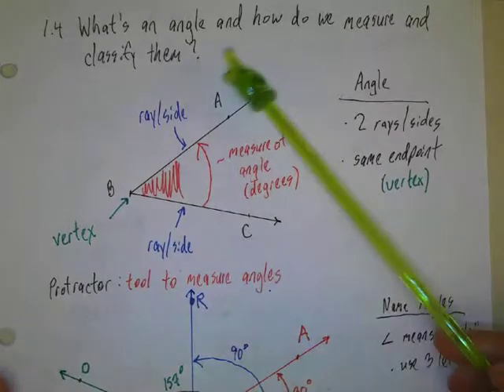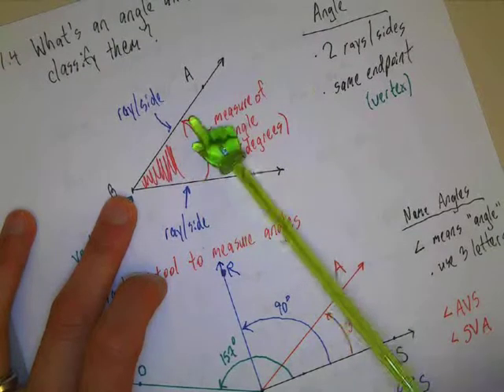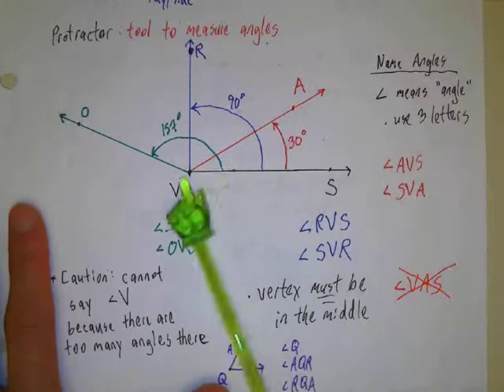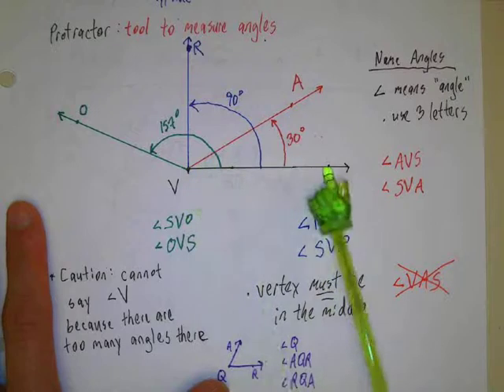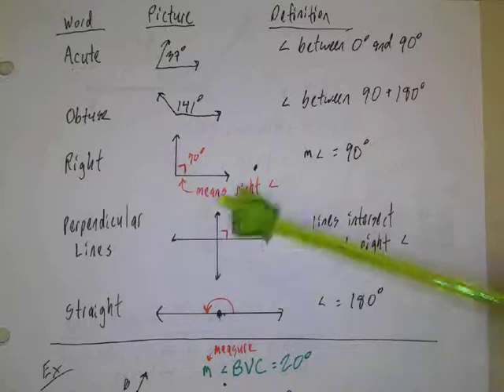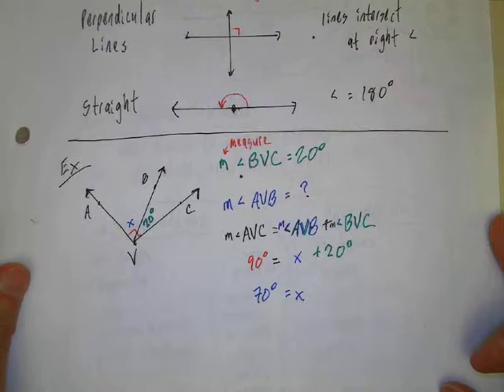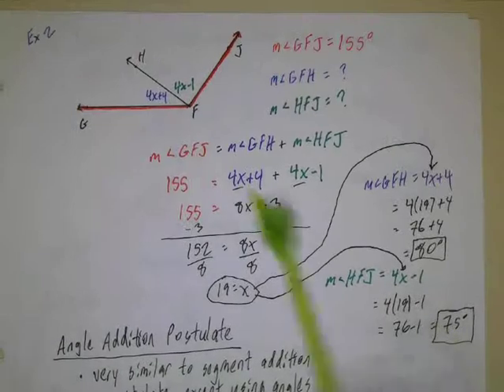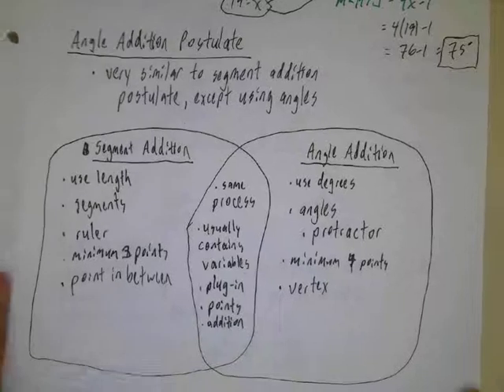1.4 What's an angle and how do we measure and classify them?